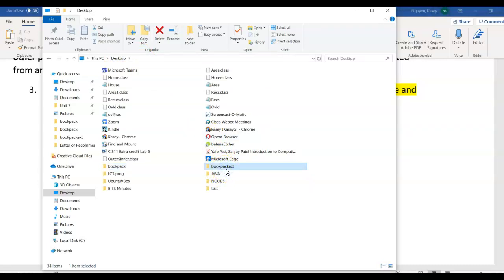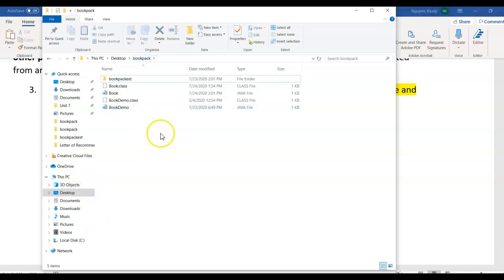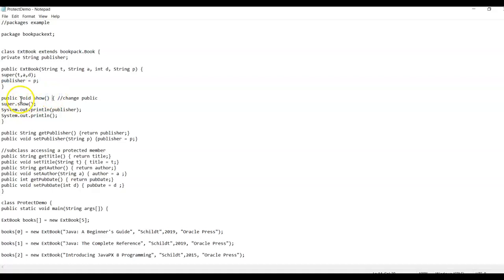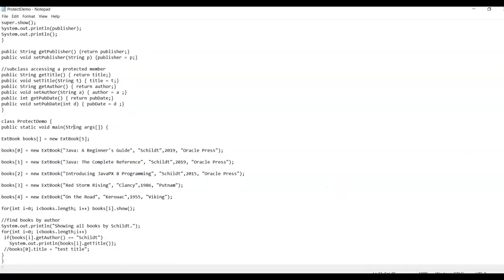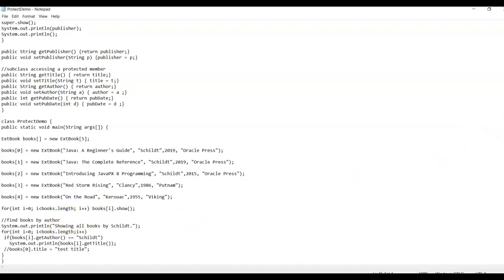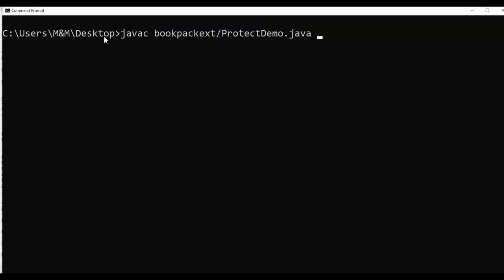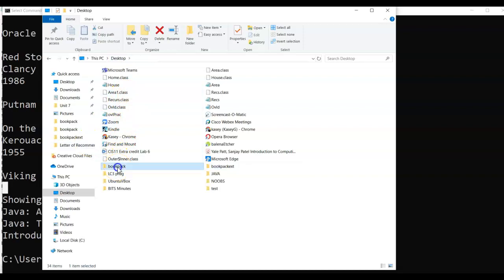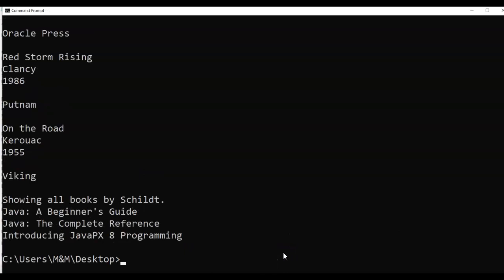CIS18A Lab5, Ex 3: Multiple Packages and Inheritance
Working with two packages in Java and control inheritance.